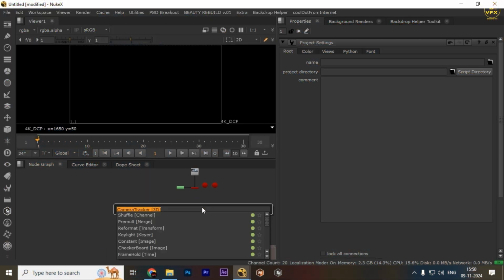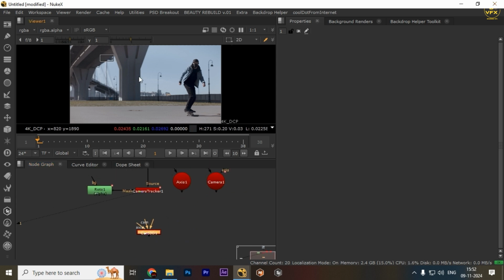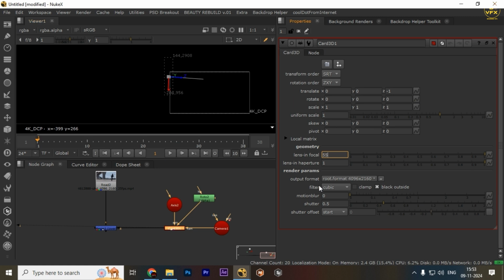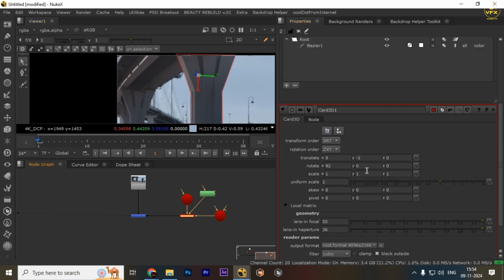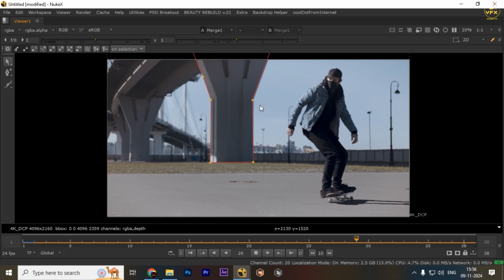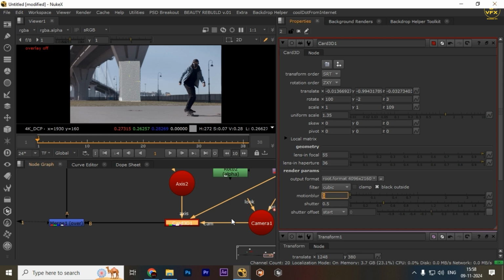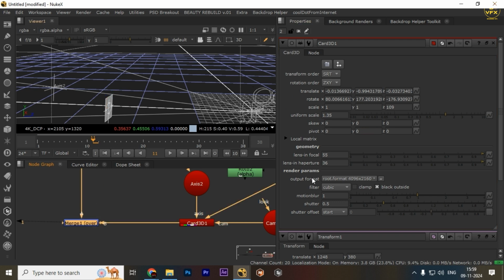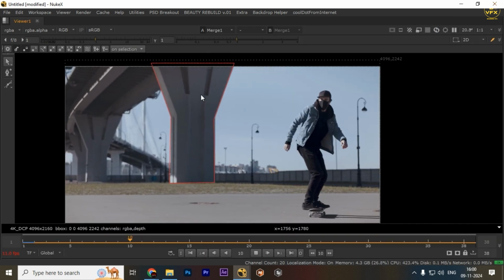How to use Card 3D node in Nuke X | BAJRANGI VFX